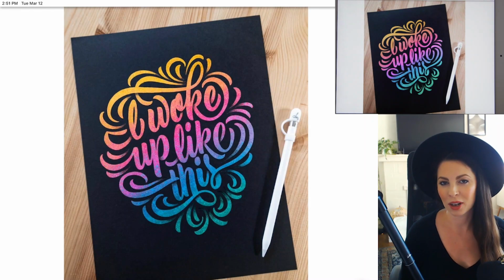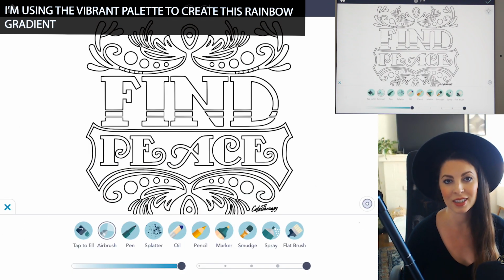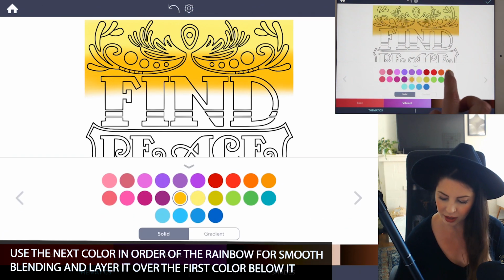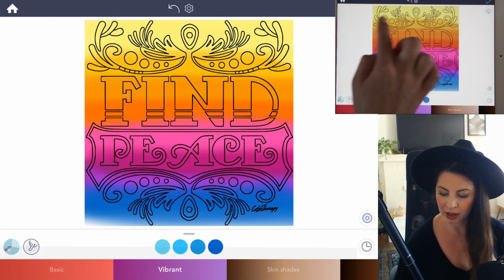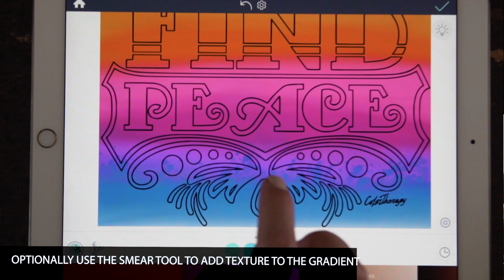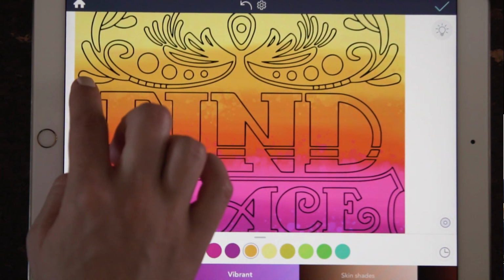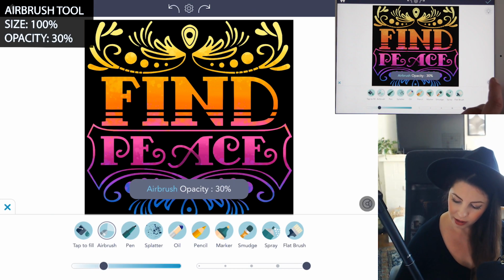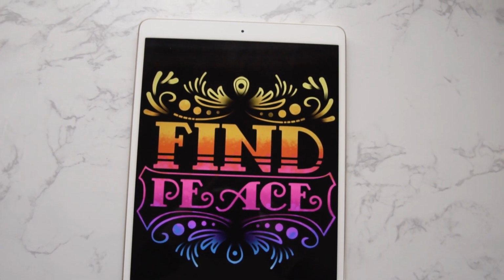Coloring Tutorial: How to Ceate Gradient Typography with Color Therapy App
In this Advanced Coloring tutorial, we will teach you how to create gradient typography with Advanced tools using the Color Therapy App.